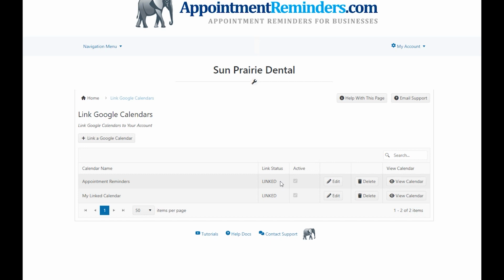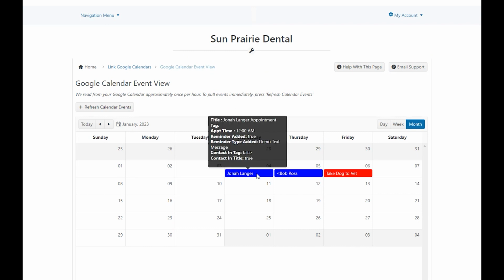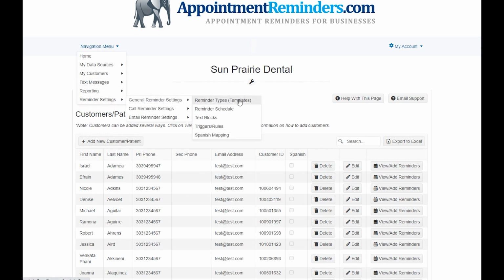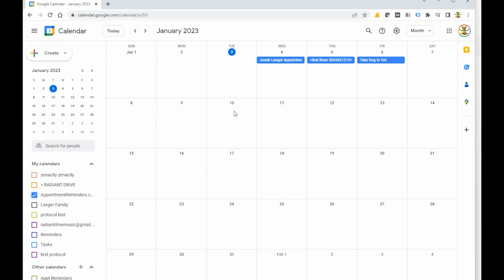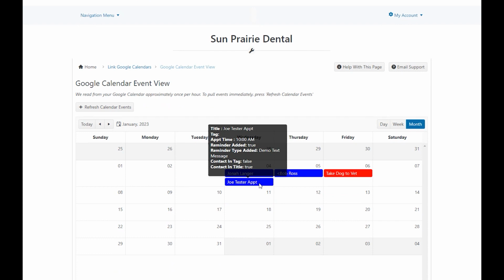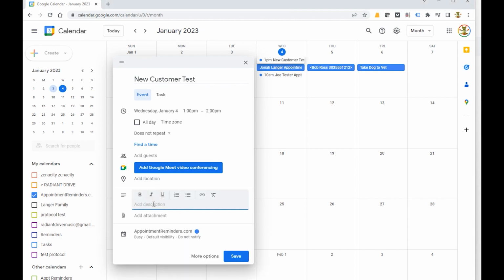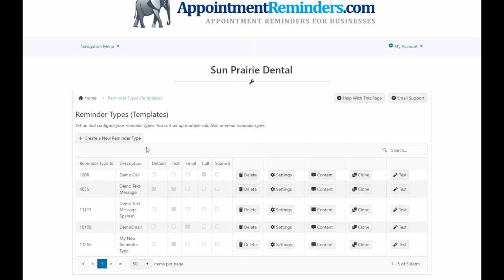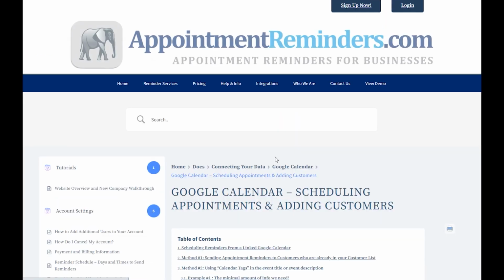Sending Reminders Through A Linked Google Calendar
In this tutorial I will show you how to schedule reminders through your linked Google Calendar.

There are 2 methods to link appointments from your Google Calendar to your account.

Method 1 is to create an event for someone who is already in your customers list. All you need to do to in this case is to create an event in Google Calendar and ensure that the customers First and Last name is in the event title. This is a great way to add reminders because it takes very little effort once you have your calendar linked and your customers added to the site. However, this method works best for companies who don’t add a lot of new customers and use an established customer base. You can even export and upload your Google Contacts to your account which we will cover in another tutorial.

Method 2 is to add your customers on the fly using what we call “Calendar TAGS”. A Calendar TAG is basically customer information that you will add to the event title or description inside some angle brackets.

You can also use a combination of these 2 methods. Once you have added the customer through TAGS, or an import, or manually through the site, you can use method 1 to add any future reminders for this customer.